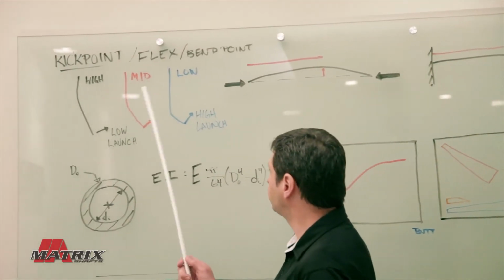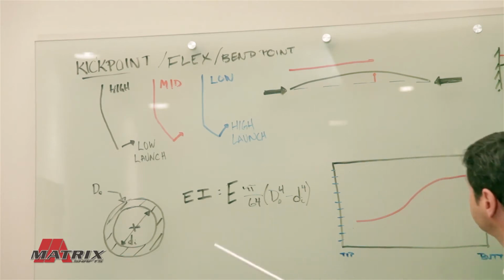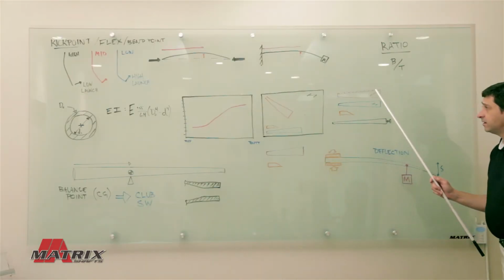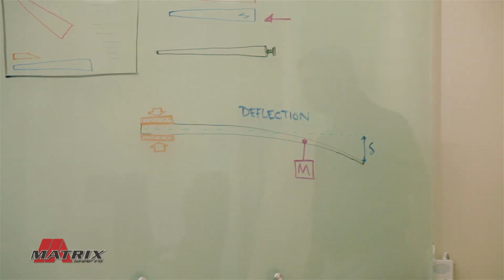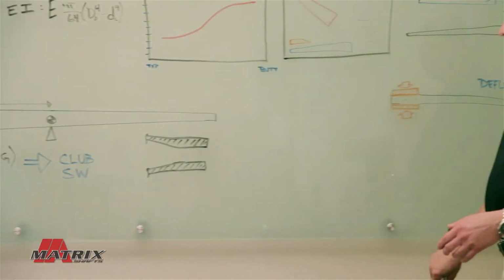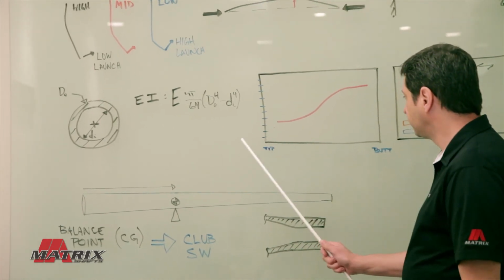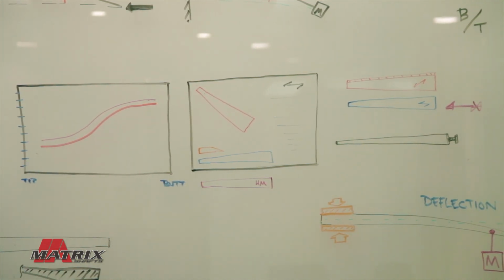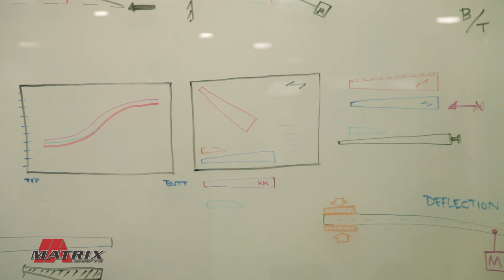The effect of materials in shaft design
Matrix Shafts Head of R&D, Tom Deshiell, explaining the effect of materials in shaft design

This is PART 3 OF 4 follow up to our Shaft Tech Talk in 2 minutes or less video series. Shaft Tech Talk in 2 minutes or less was a collaboration with The Hackers Paradise where we gave a 10 week lesson on the technology behind your golf shafts. Each week, we explored a new topic and broke it down in 2 minutes or less.

Here we answer some of the most frequently asked questions from that series.

Get connected with the Matrix Shafts Team
Facebook.com/matrixshafts
Instagram.com/matrixshafts